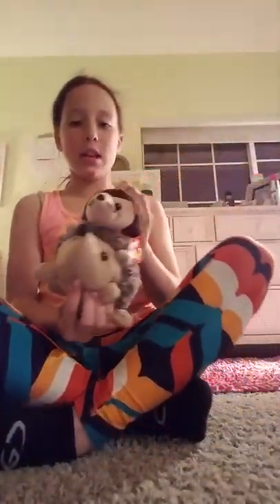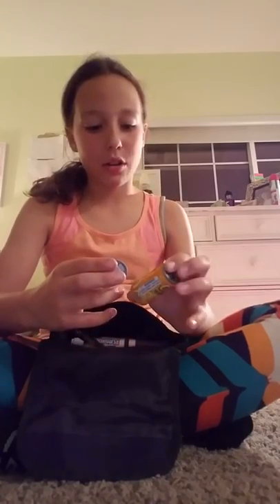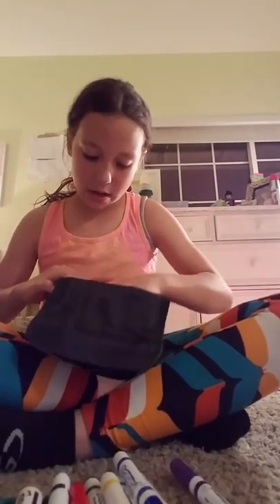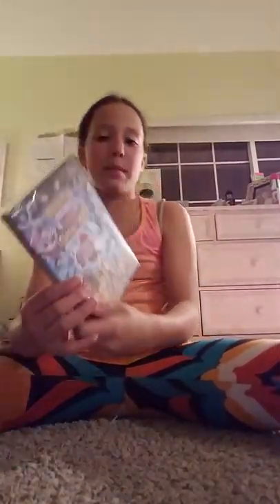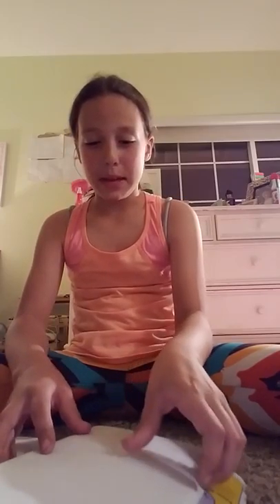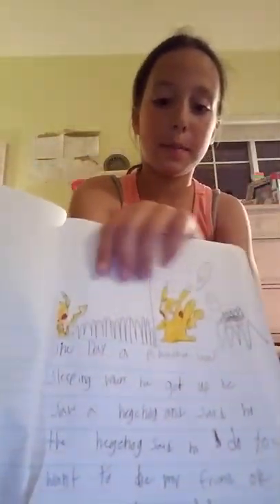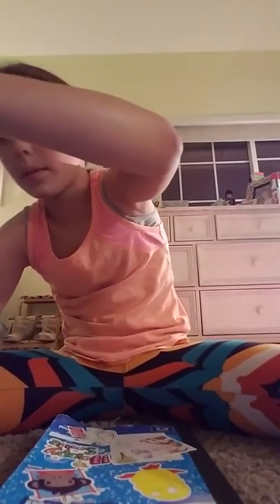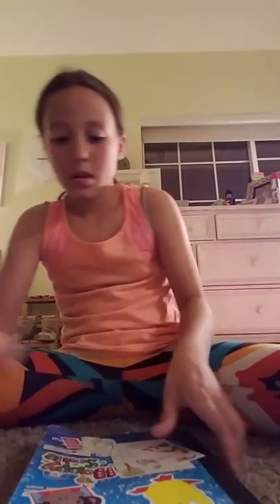My camping gear for the car and the camping trip